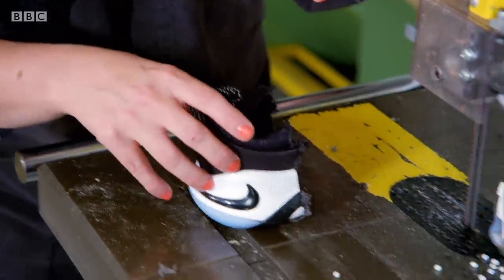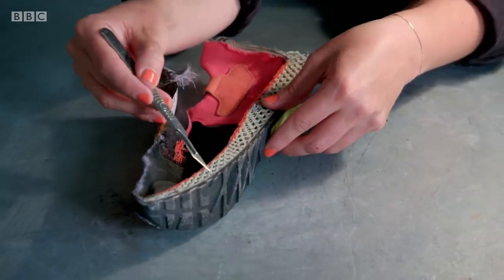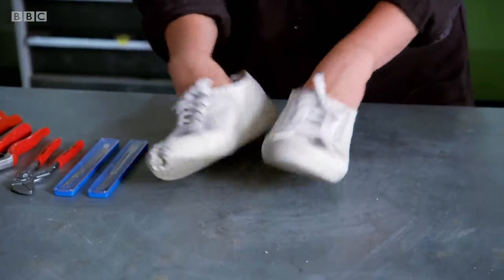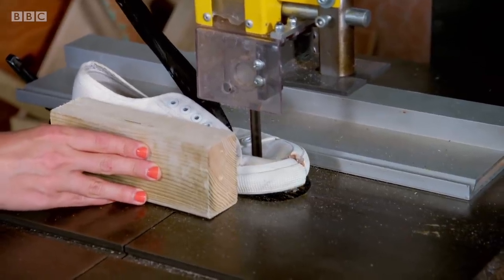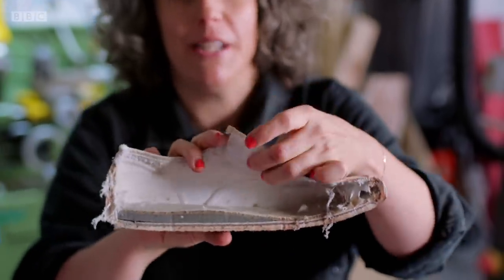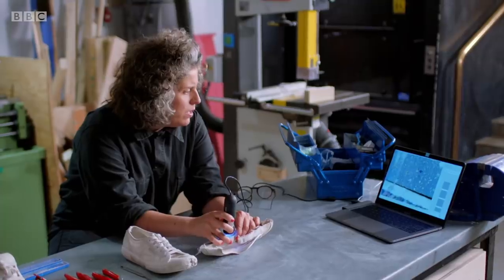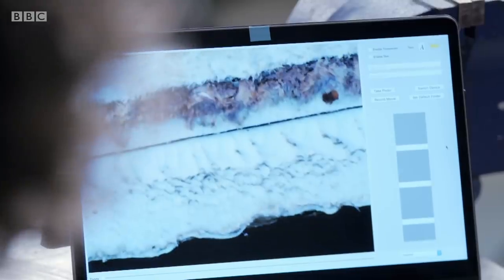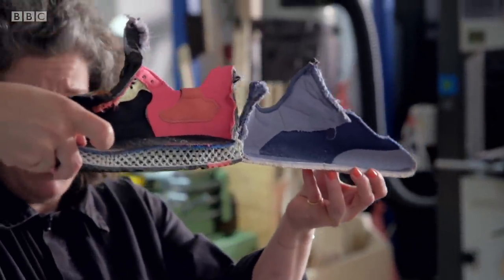CUTTING OPEN trainers to find out what's inside! | How To Make - BBC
Zoe Laughlin, designer, maker and materials engineer, is fascinated by the science and technology hidden within the everyday objects we take for granted. In this series, she dismantles and dissects three classic items to understand the wonders of form, function and material that go into making them, before building her own truly bespoke versions, step by step.

In this episode, Zoe takes on the trainer - a much-loved modern classic that's a marvel of engineering and design. Setting out in search of inspiration, she meets some of the UK's leading trainer designers and manufacturers, as well as the young inventors working on mind-blowing sustainable creations such as material made by bacteria and self-deodorising fabrics.

Zoe also goes behind the scenes at Britain's largest footwear factory, where high-speed injection-moulding processes turn out a shoe every nine seconds. And she meets one of the country's pre-eminent trainer historians, Thomas Turner, to find out how our favourite everyday footwear would be nothing without car tyres. All before building her own bespoke trainers. In Zoe's own words, ‘they are mad, but they're mine - and that makes them special!’

How To Make | Series 1 Episode 1 | BBC